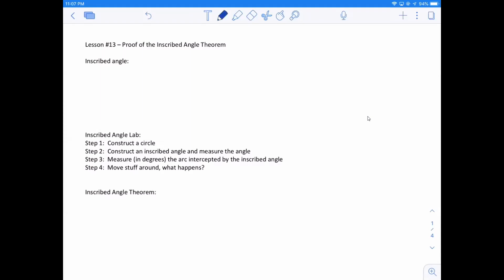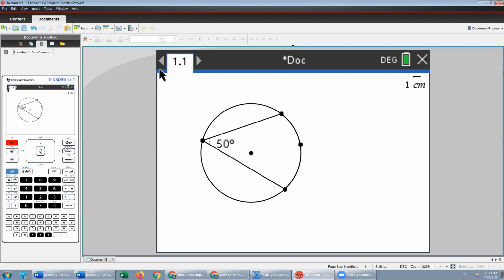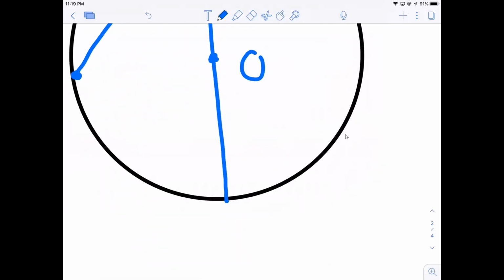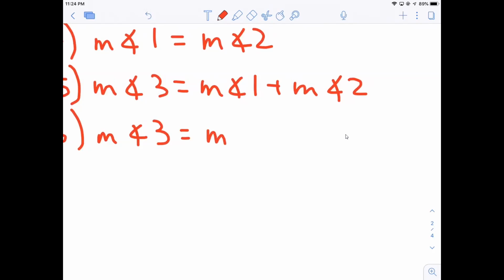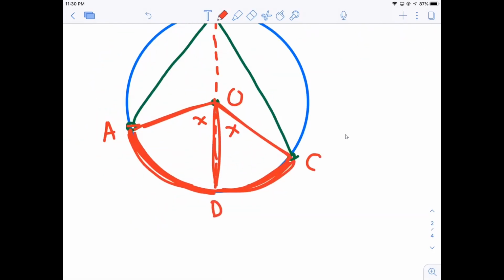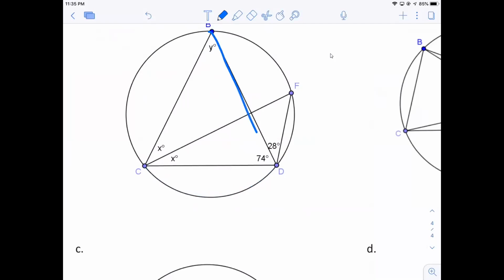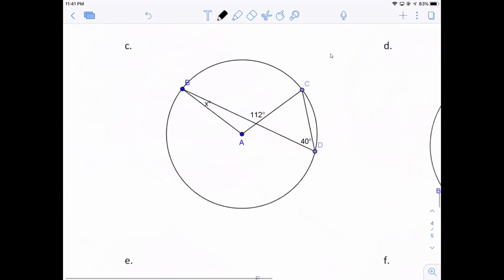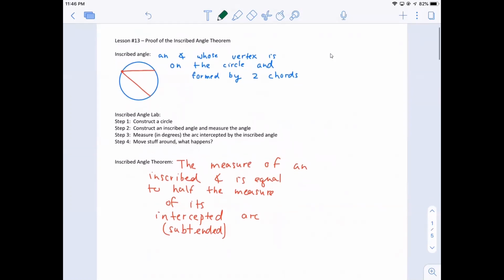Geo Lesson #13 - Inscribed Angles